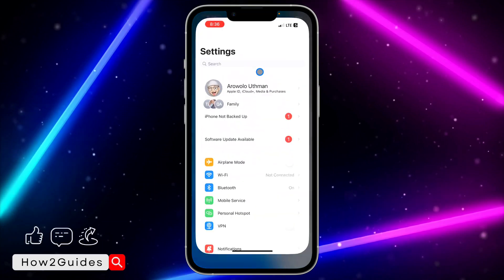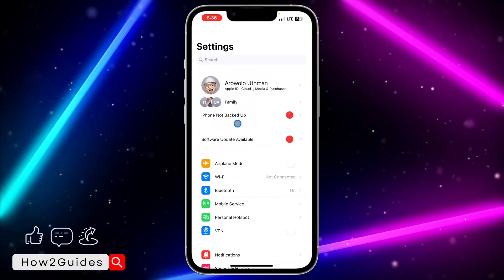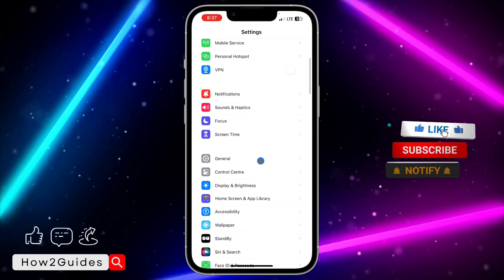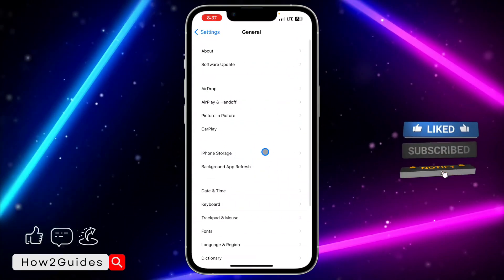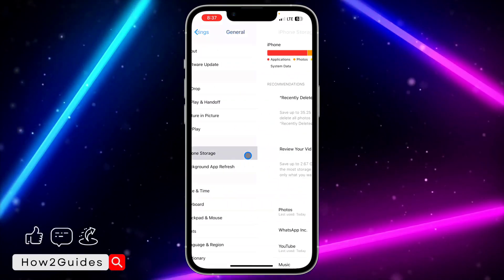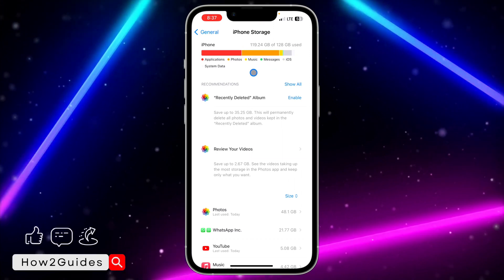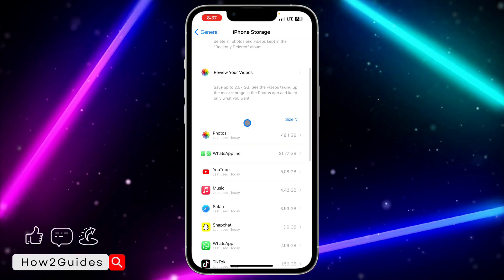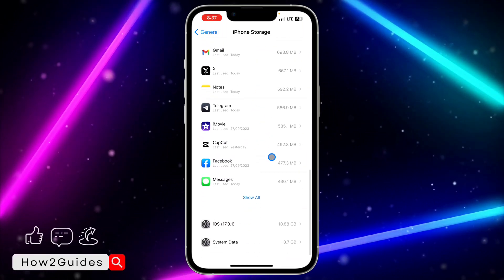How to Clear App Cache on iPhone - iOS 17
is your iPhone running slow or low on storage space? It might be time to clear those app caches! In this tutorial, we'll guide you through the steps to clear app cache on iOS 17, helping you free up space and boost your device's performance. Don't let accumulated data slow you down – watch now and enjoy a faster, smoother iPhone experience!

Key Highlights:
📱 Learn how to clear app cache on iOS 17.
🧹 Free up storage space and speed up your iPhone.
👍 Quick and easy steps for cache removal.
🚀 Optimize your device's performance.